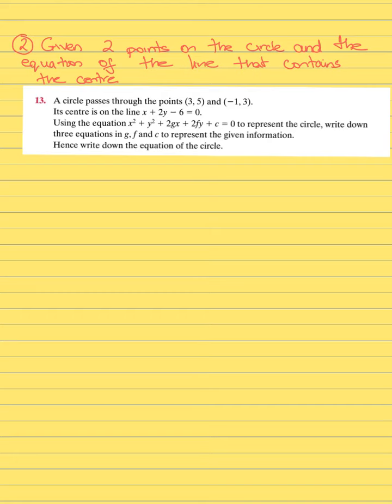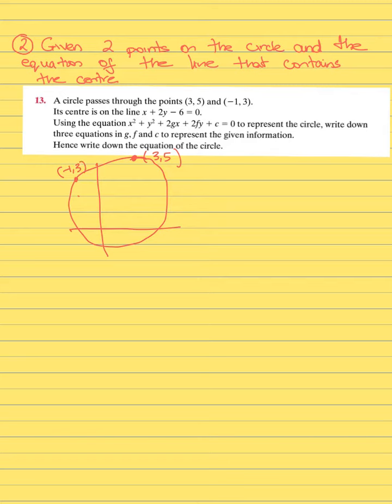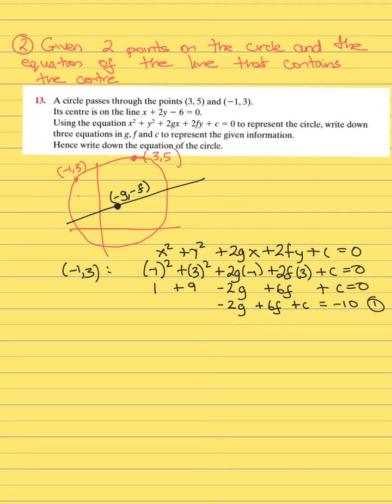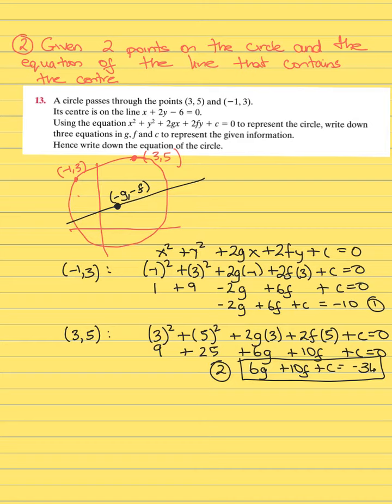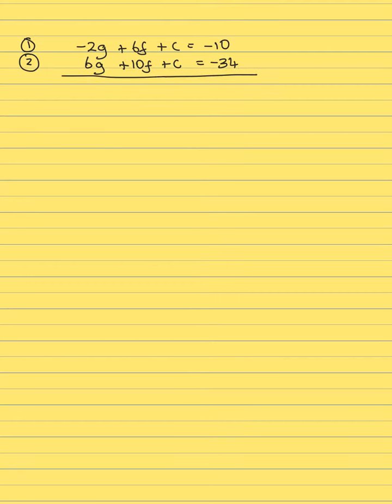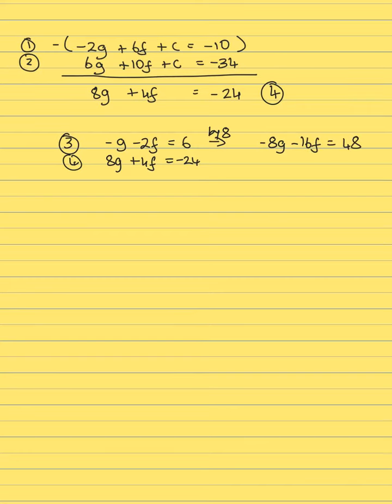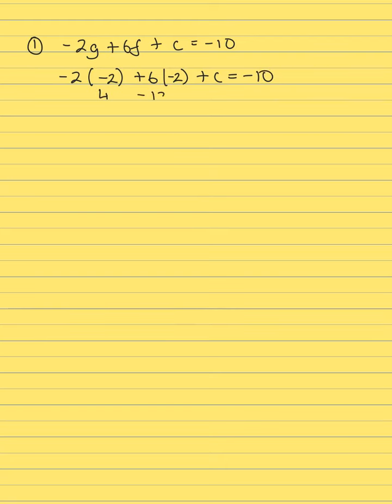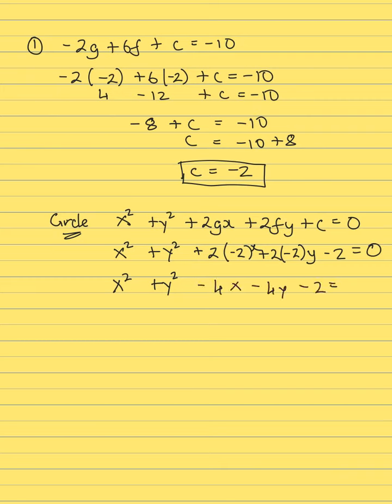11.3.2Eqtn of circle given 2points and line containing